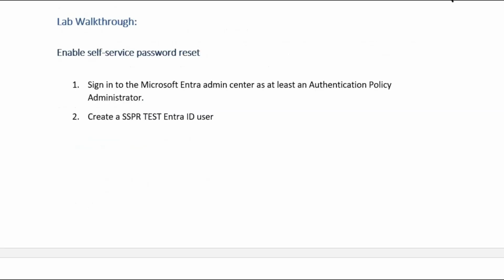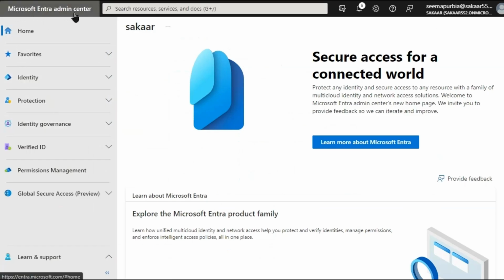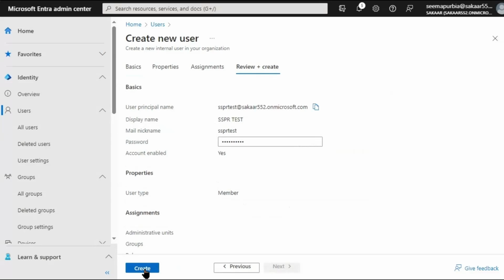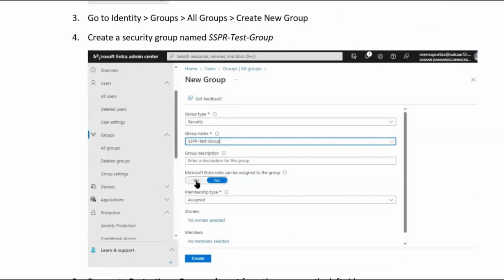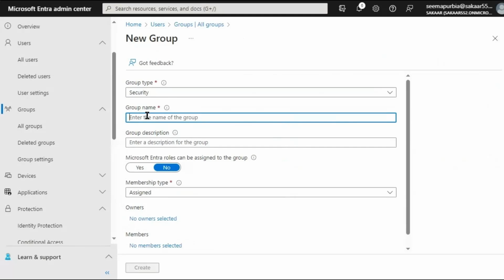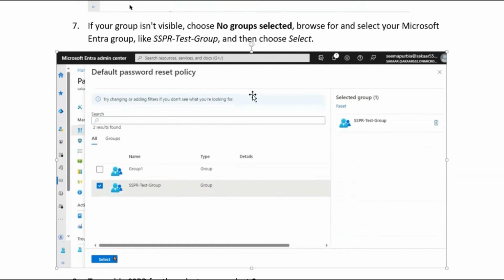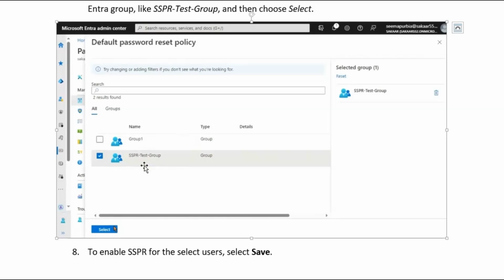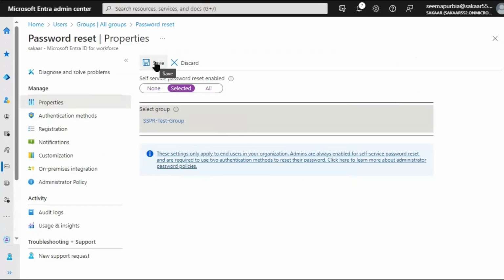How to enable self-service password reset - Part-1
- Enable self-service password reset for a group of Microsoft Entra users
- Entra ID protection
- Password reset
- Test the SSPR process as a user